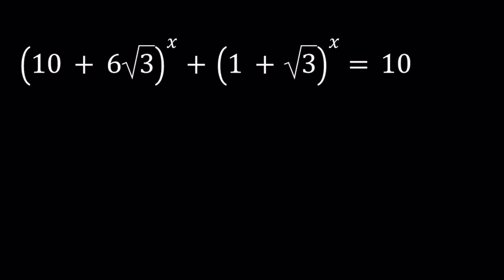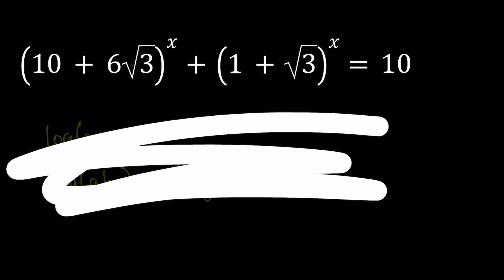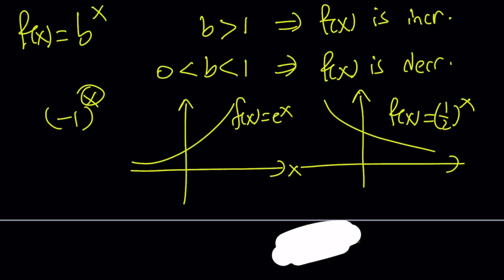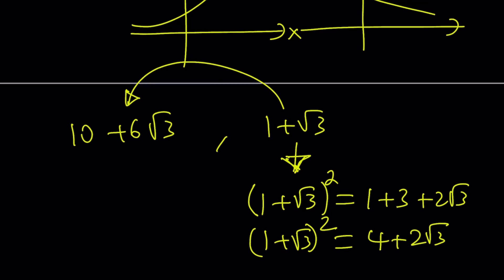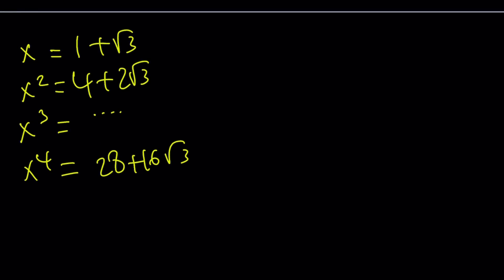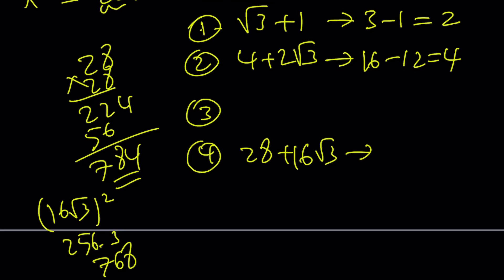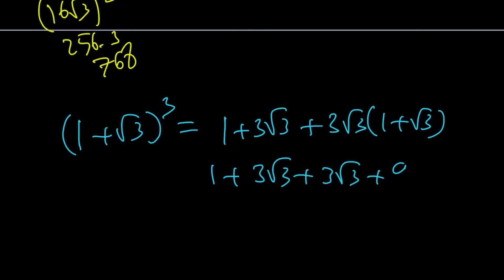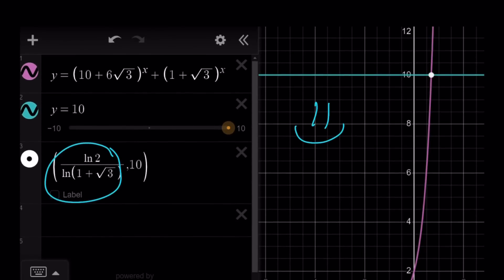Solving A Radical Exponential Equation